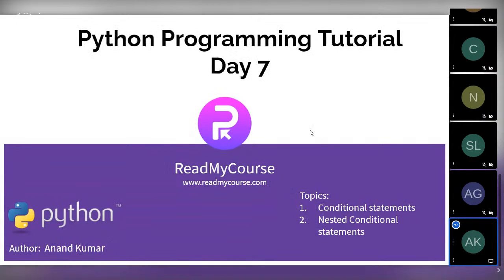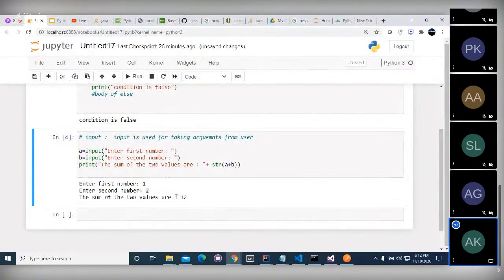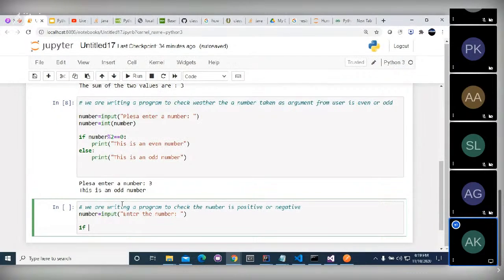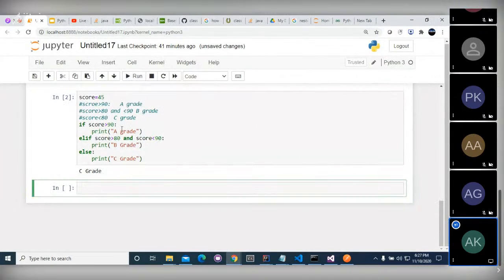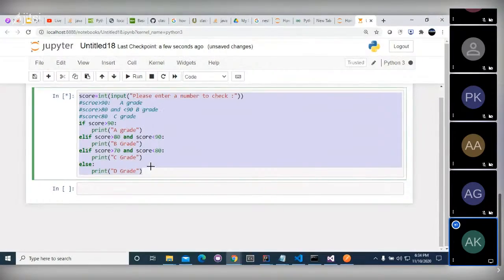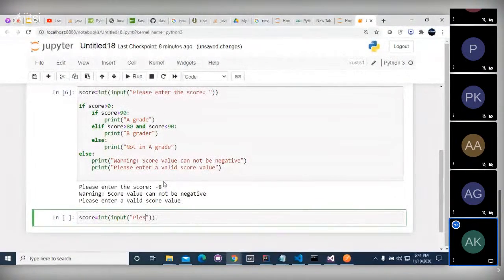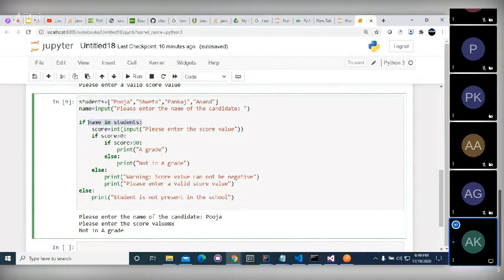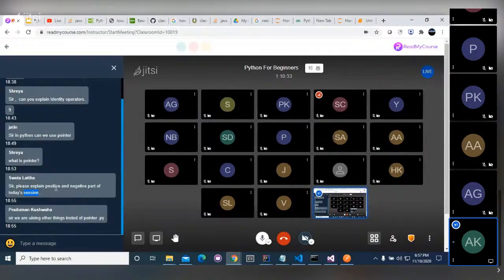Day 7 lecture | conditional statements and nested conditional statements in python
In this lecture, you will learn conditional statements and nested conditional statements in python.